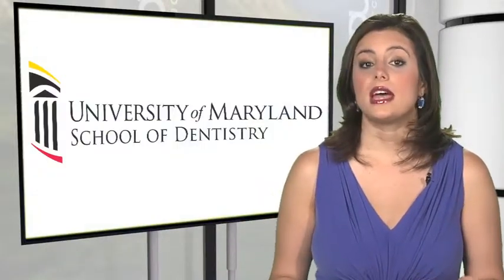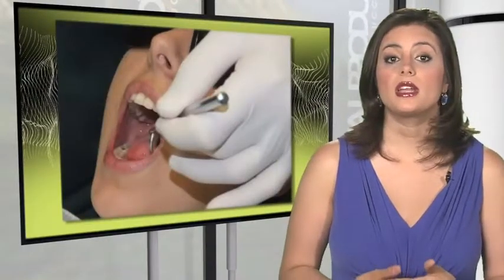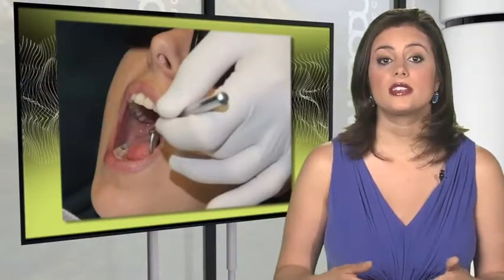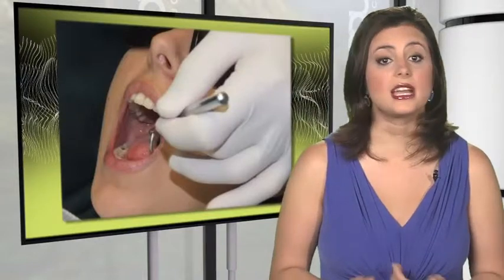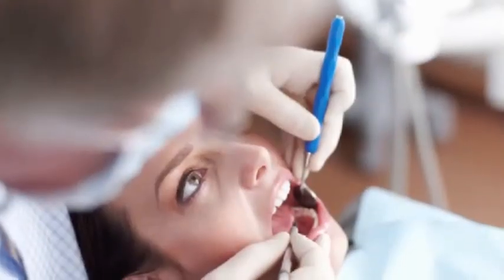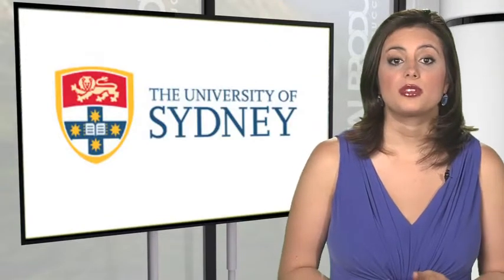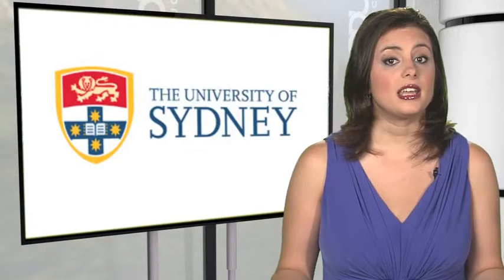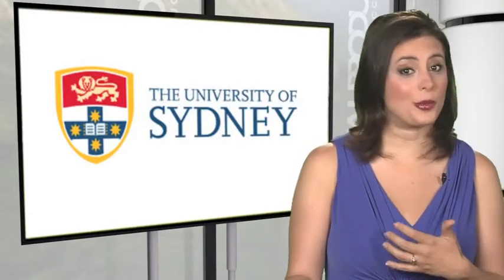DPR Friday: New fillings kill bacteria; why women fear the dentist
Scientists have created the first filling that can kill harmful bacteria as it regenerates tooth structure. A University of Sydney study found that women in their 40s are most likely to fear a trip to the dentist because of prior tooth trauma.